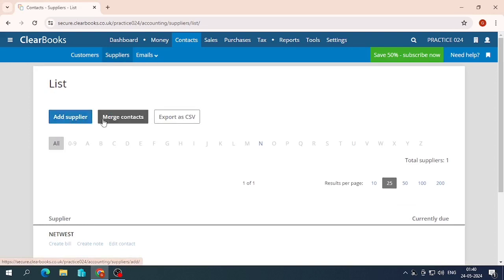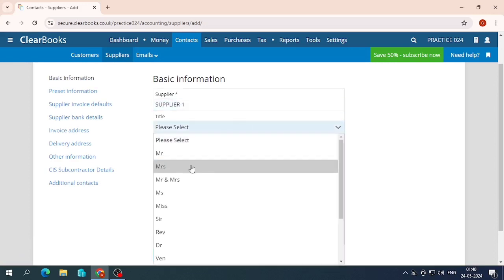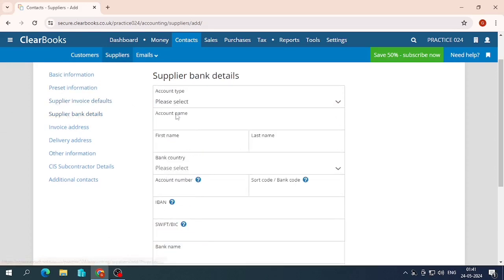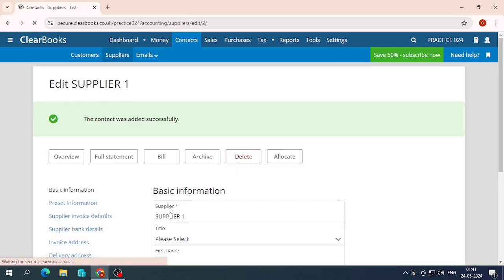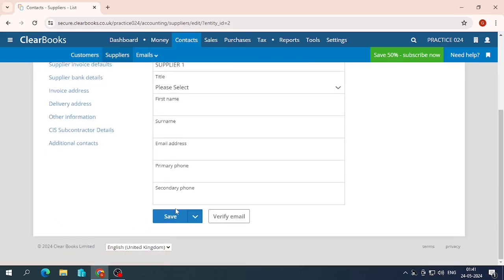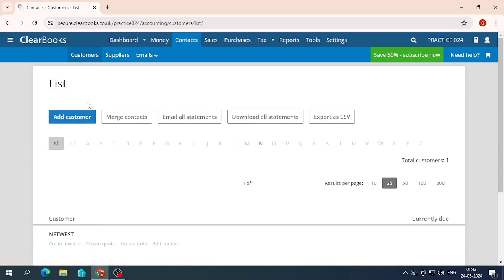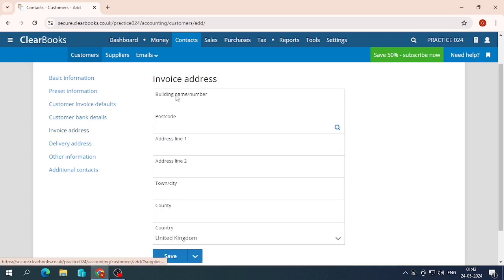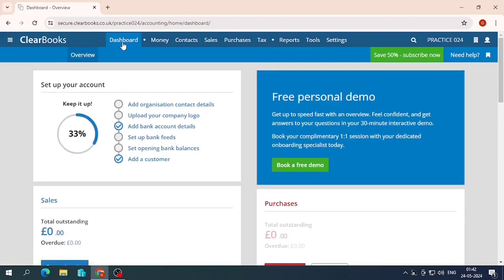suppliers creation in clearbooks | customers creation in clearbooks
Hey everyone,

Master your CLEARBOOKS contacts management! This video equips you with the skills to effortlessly:

Create Suppliers & Customers: Learn how to quickly set up new supplier and customer profiles in CLEARBOOKS.

Edit Details: Explore how to easily update existing supplier and customer information for organized bookkeeping.

Delete Contacts: Discover how to confidently remove inactive suppliers or customers from your CLEARBOOKS contacts list.

By the end of this video, you'll be able to:

Confidently create and manage both supplier and customer contacts within CLEARBOOKS.

Efficiently remove inactive contacts for a more streamlined CLEARBOOKS experience (UpgradedZero style!).

This video is perfect for:

CLEARBOOKS users who want to master supplier and customer contact management.
Business owners, bookkeepers, and accountants seeking a clear guide to managing contacts in CLEARBOOKS.

Viewers who want to streamline their bookkeeping workflow with organized contact management (UpgradedZero style!).